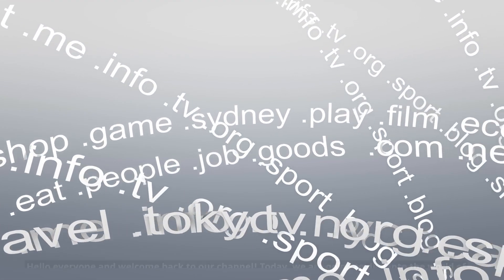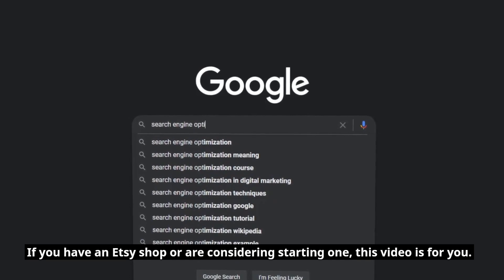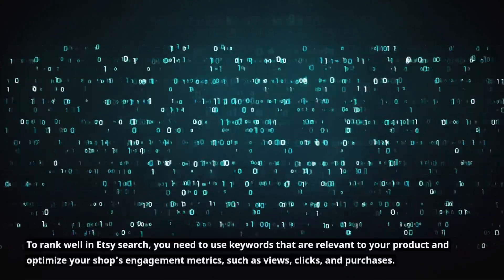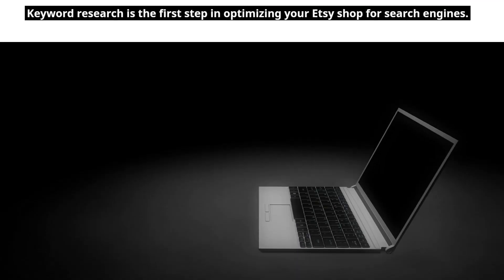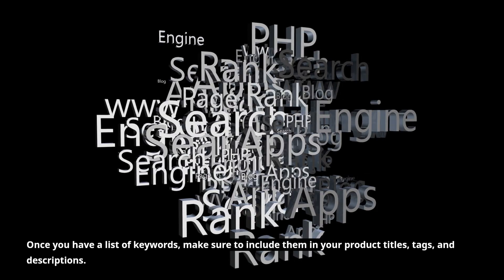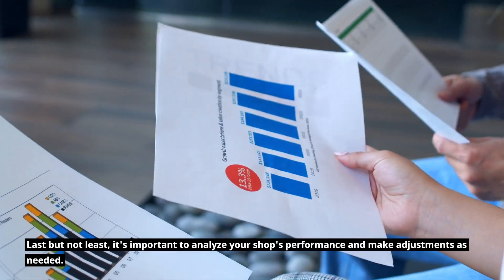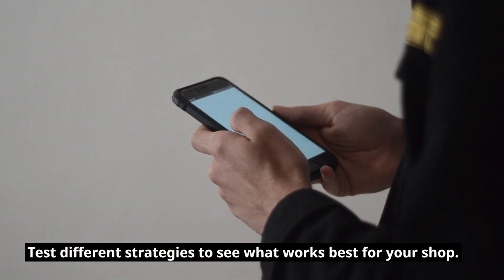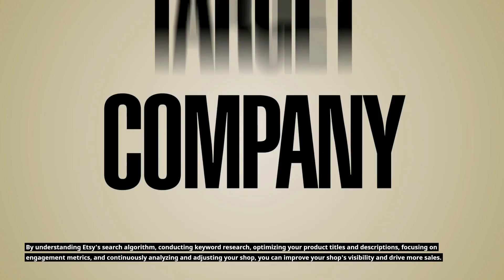Maximizing Your Etsy Store's SEO: A Guide to Better Visibility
Are you tired of spending countless hours trying to create marketing content that doesn't seem to get any traction? Look no further than our fully automated marketing content for SEO!

Our system uses the latest technology to create unique and effective content that is optimized for search engine rankings. You can finally focus on running your business while our system does the heavy lifting for you.

Don't waste any more time and money on outdated marketing techniques. Let our fully automated system take your SEO strategy to the next level. Get started today by clicking on this

If you're an Etsy seller, you know how important it is to have an online presence that stands out. That's why it's important to understand the basics of SEO (Search Engine Optimization) and how it can help drive traffic to your Etsy shop. This video will guide you through the world of SEO and how it can benefit your Etsy shop. From on-page optimization techniques, such as keyword analysis and website optimization, to off-page strategies like backlinks and social media optimization, you'll learn the ins and outs of what it takes to improve your Etsy shop's search engine rankings. You'll also learn about various SEO tools and services that can help you on your SEO journey, from SEMrush pricing to professional SEO services and Yoast SEO. Whether you're a seasoned Etsy seller or just starting out, this video is a must-watch for anyone looking to improve their Etsy shop's visibility and attract more customers.